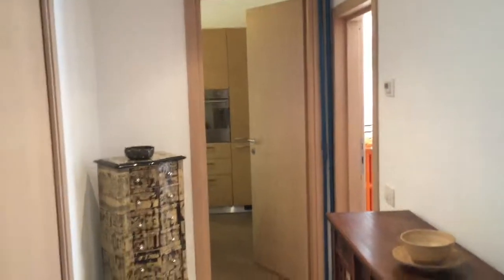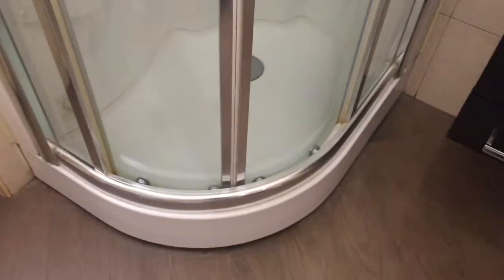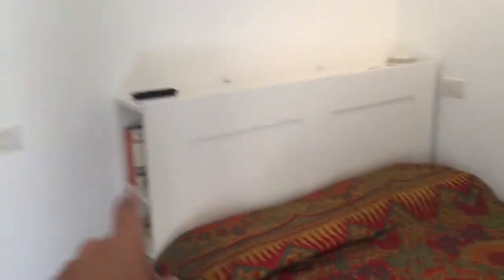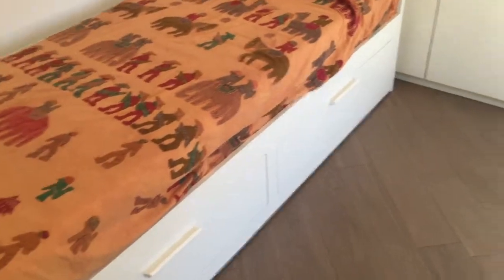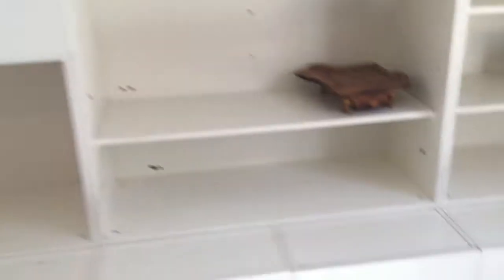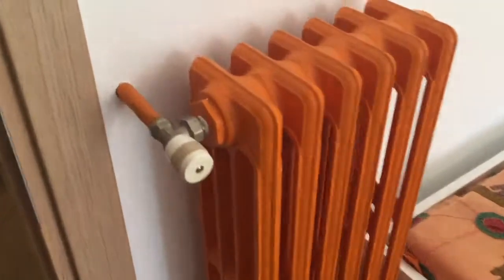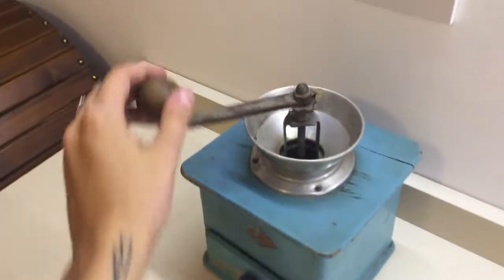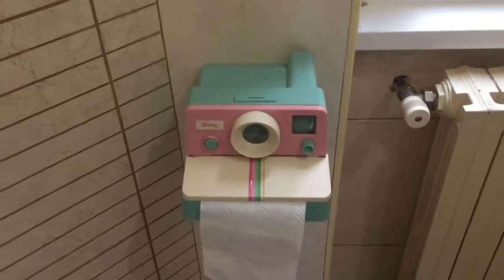Rooms for rent in modern 2-bedroom apartment in Centocelle - Spotahome (ref 145567)